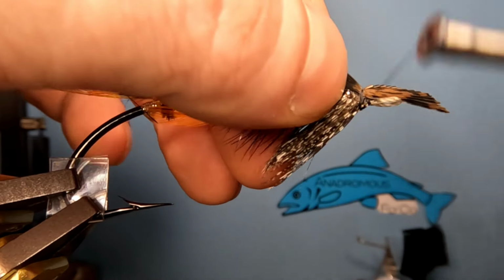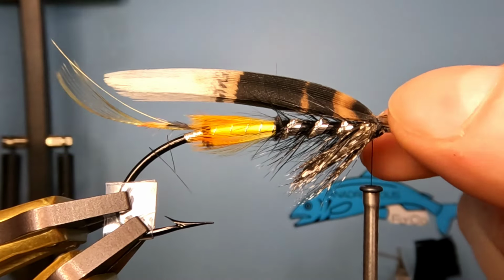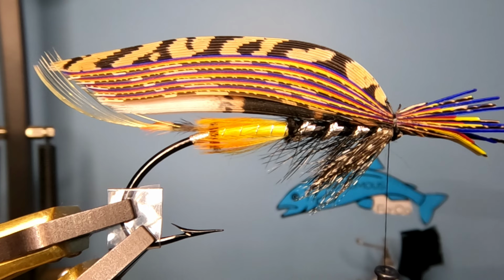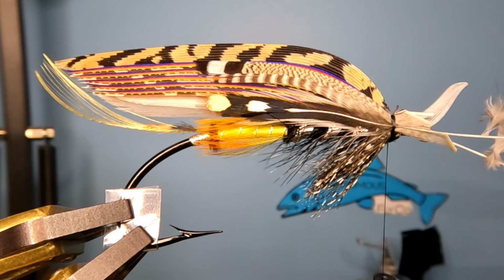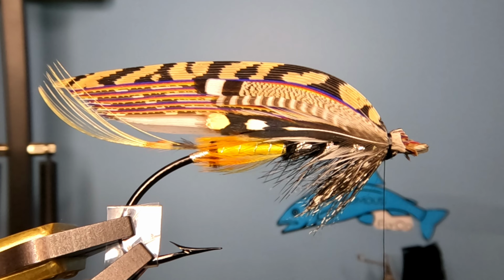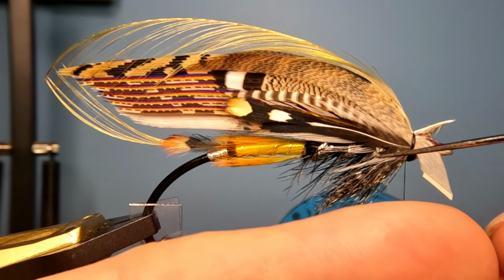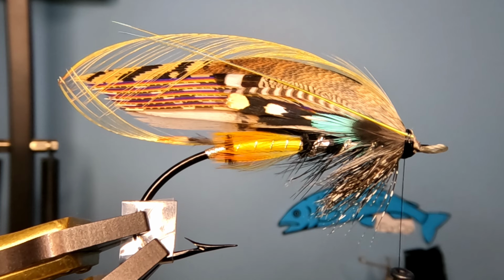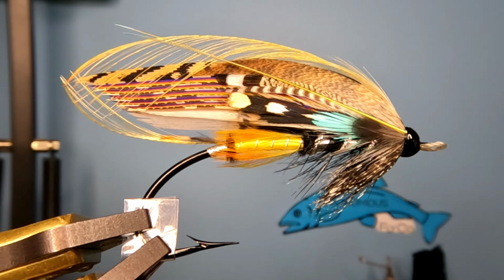Dressing a Jock Scott 7/0 with Authentic Materials Part 2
Hook/ Material Suppliers:

Anadromous Fly Co
Partridge-of-Redditch.co.uk
Spritehooks.co.uk
Flyfishfood.com
Flytying.fish (also sells on ebay)
Feathersmc.com

Hand made hooks: look them up on facebook
Lars Møller
Byron Bjerke
Graham Culley
Connor Mccracken
Cosimo Raia
Klaus-Peter Woggon
Garren Wood